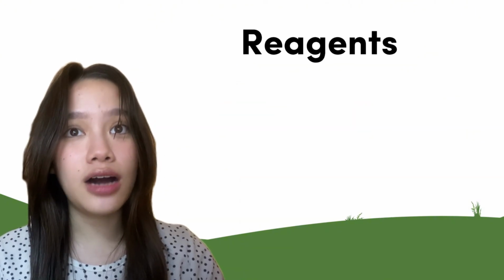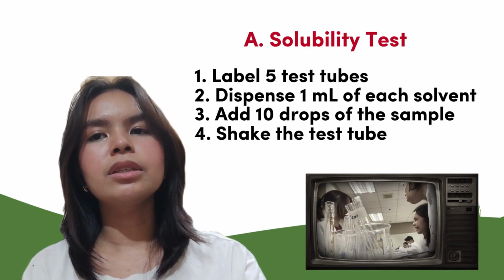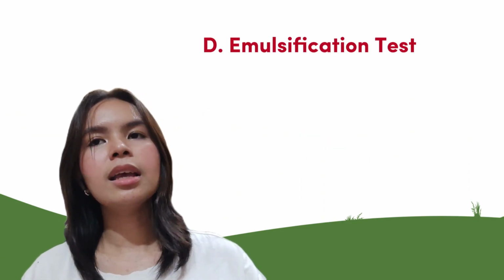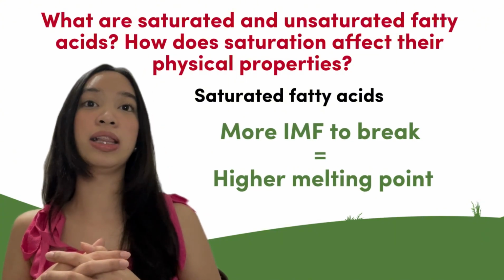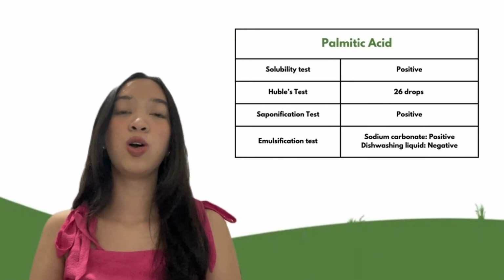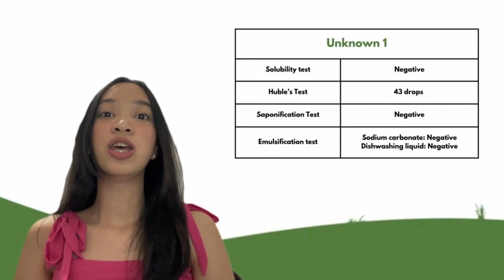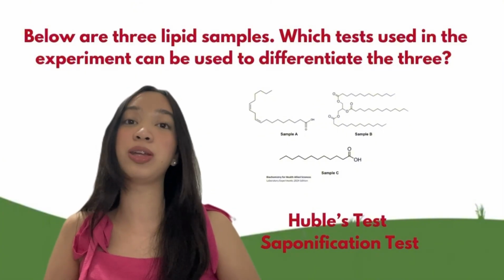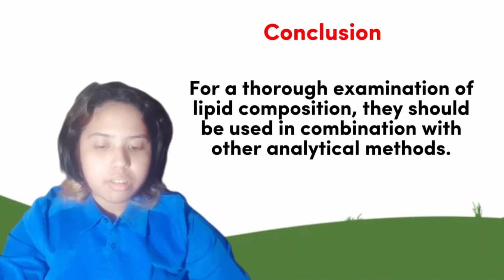GROUP 5 Qualitative Tests for Lipids